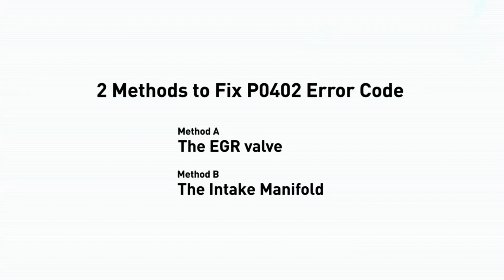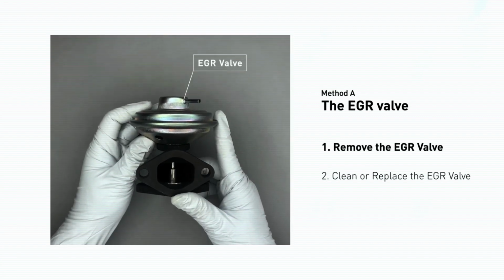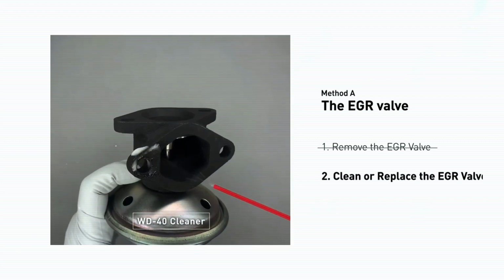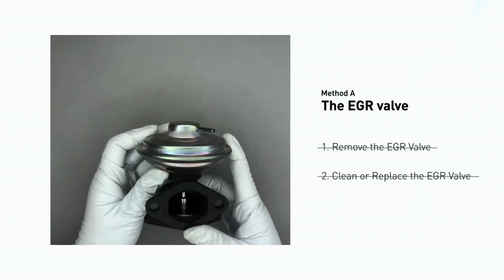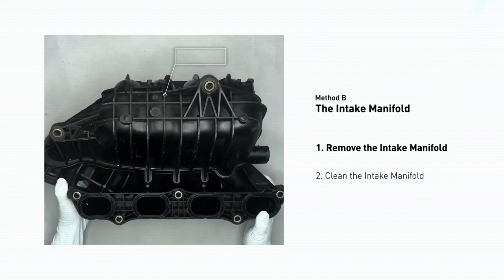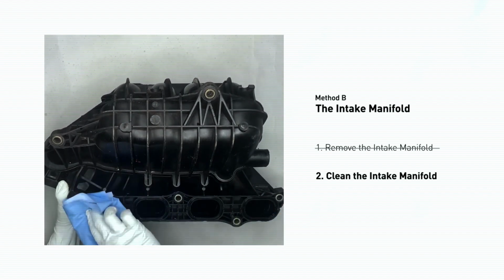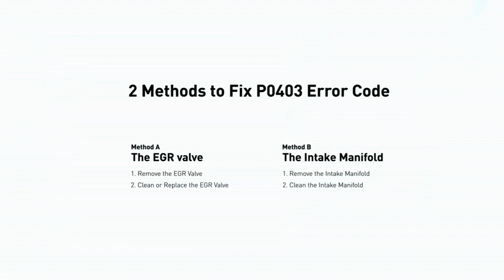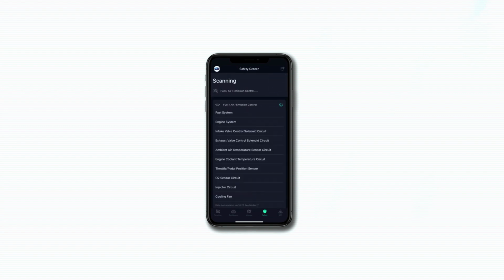P0403 Ruining Your Fuel Economy? Fix It Before It Gets Worse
Is your car showing the P0403 engine code? This error usually points to an issue with the EGR (Exhaust Gas Recirculation) control circuit — but don’t worry, you can fix it yourself!

In this video, we’ll show you 2 simple DIY methods to fix the P0403 code quickly without expensive tools or a mechanic.

✅ What you’ll learn:

What P0403 code means
Main causes of EGR circuit malfunction
Step-by-step DIY fixes
How to clear the check engine light

🔧 These methods work for most vehicles including Honda, Toyota, Kia, Nissan, and more.

⚠️ Ignoring this code can reduce fuel efficiency and increase emissions — fix it before it gets worse!